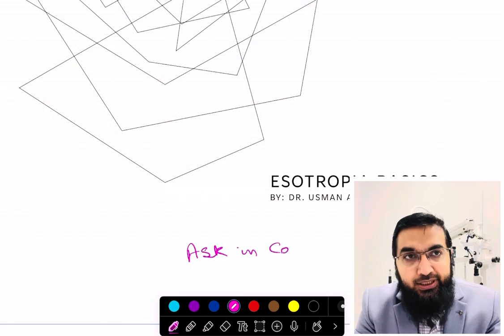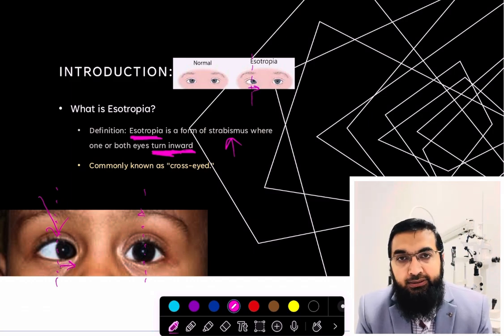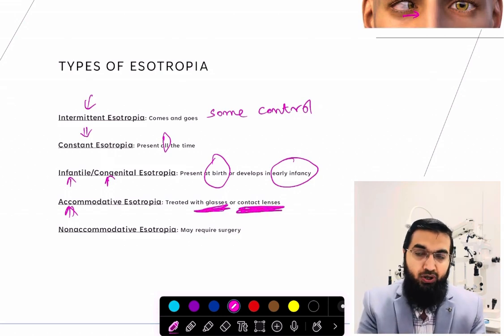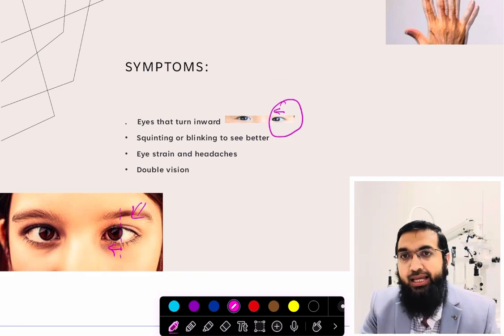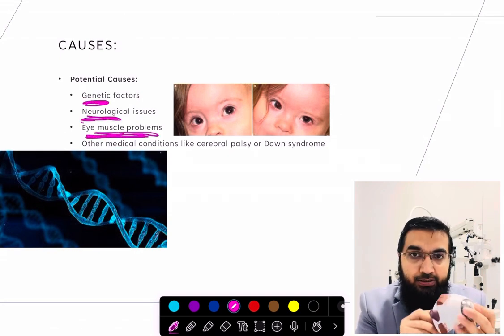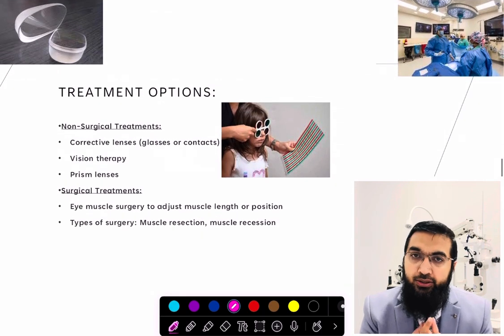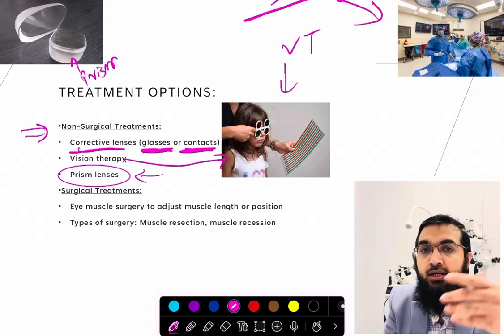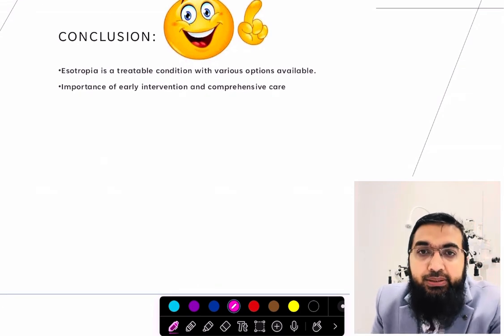What is Esotropia? Types, Symptoms, Types, Causes,Treatment & Prognosis Explained by Dr. Usman Akbar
In this video, Dr. Usman Akbar explains everything you need to know about esotropia, a form of eye misalignment where one or both eyes turn inward. Whether you’re a patient, parent, or student in the medical field, this video provides a clear and comprehensive breakdown of the condition.

📌 What’s covered in this video:
– Introduction to Esotropia
– Types of Esotropia (infantile, acquired, intermittent, etc.)
– Common Symptoms and Warning Signs
– Causes and Risk Factors (including refractive errors and neurological conditions)
– How Esotropia is Diagnosed
– Treatment Options:
  - Prescription Glasses and Contact Lenses
  - Prism Lenses
  - Eye Muscle Surgery
  - Vision Therapy (in select cases)
– Prognosis and Long-Term Management
– Tips for Patients and Parents

👁️ Whether you’re newly diagnosed or just seeking better understanding, this video helps clarify what esotropia is and what to expect in terms of care.